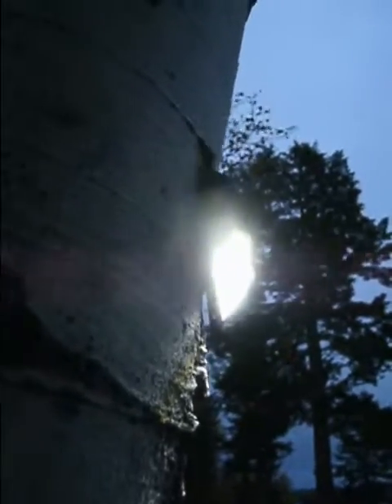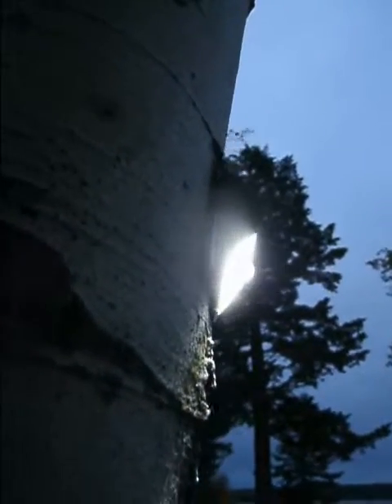Mpow Solar Security Motion Sensor LED Lights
Please note, I received this item for free or at a discounted rate in exchange for my honest unbiased review as provided here. As a consumer advocate, I believe in providing quality and honest feedback and receiving a product at a discounted rate will never affect my opinions. All opinions are my own based on my experience with the product.